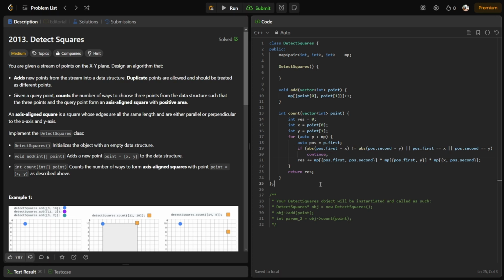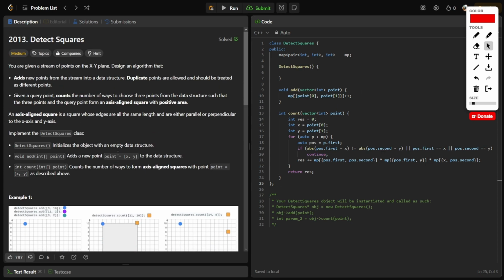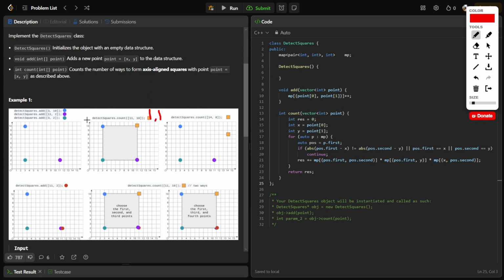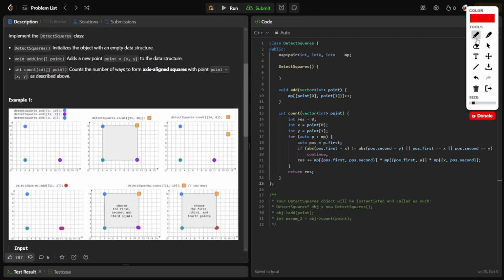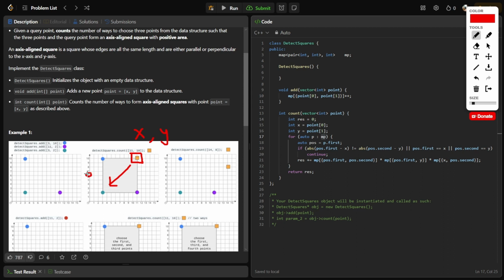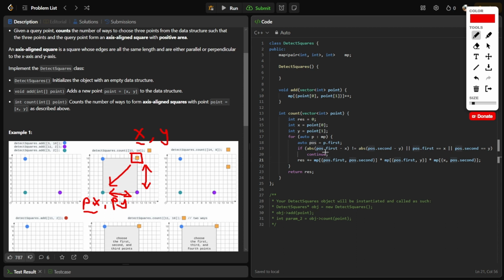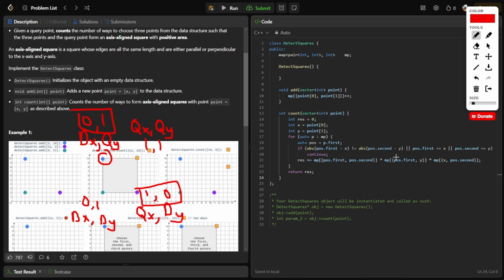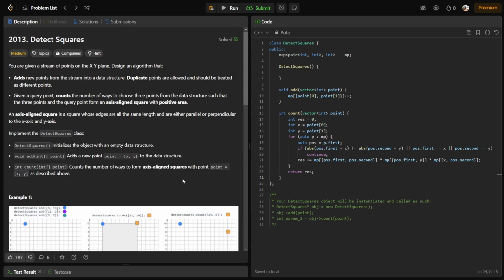Detect Squares - LeetCode #2013 - C++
Difficulty: Medium

Problem Description Summary:
Given a stream of points on the X-Y plane. Design an algorithm that adds a new point and counts the number of ways such that the query point and the stored points form an axis-aligned square with a positive area.